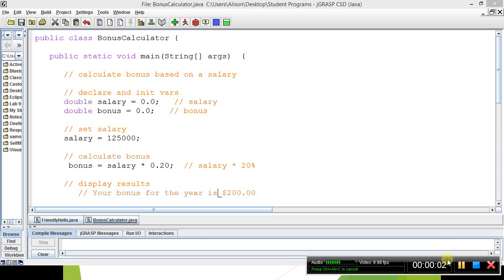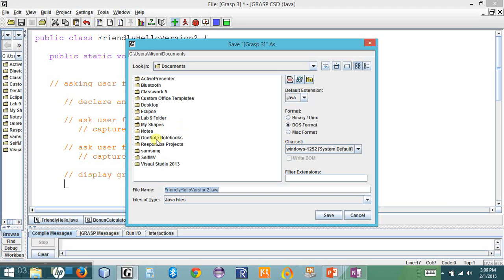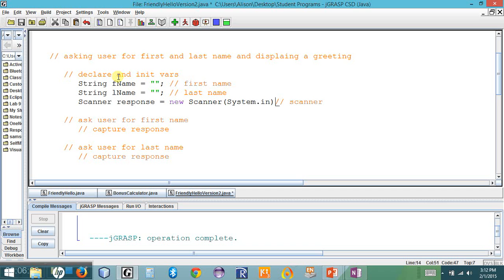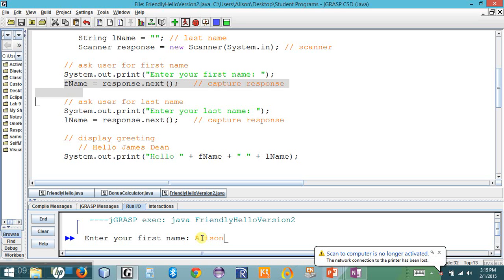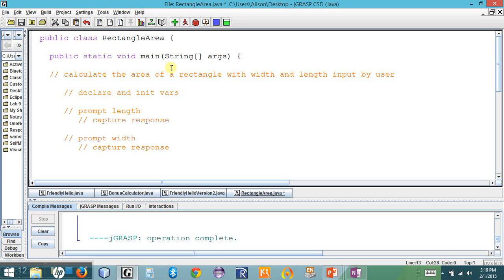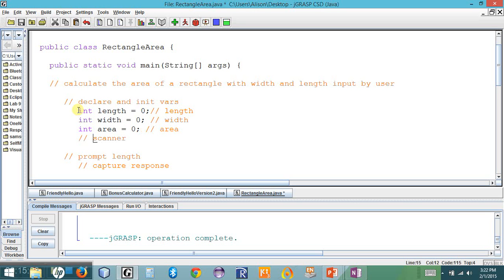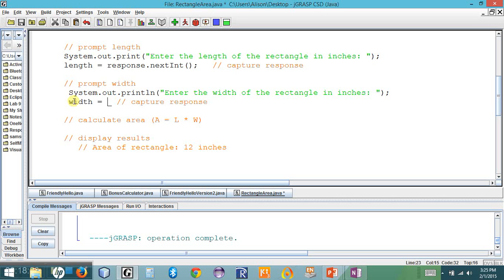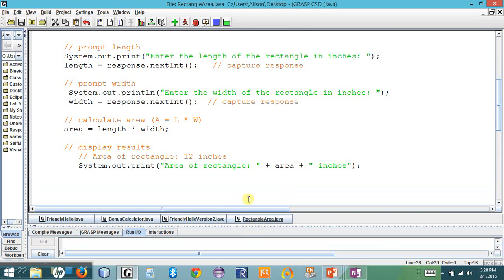CS1400 Chapter 3.4 Java Basics: Capture Input